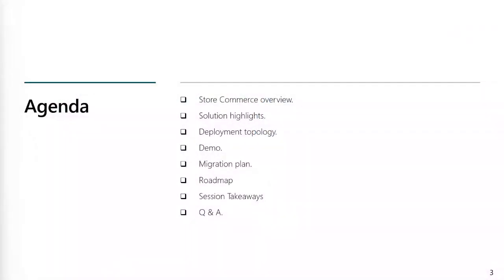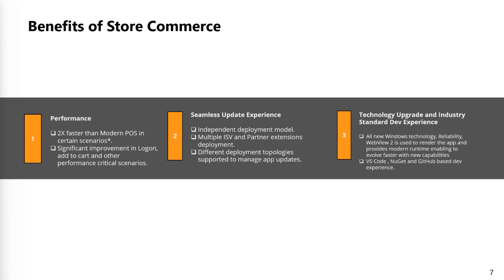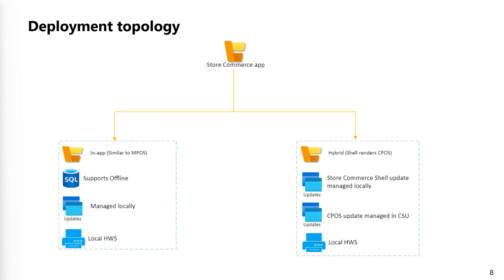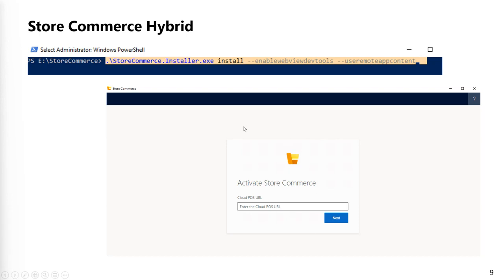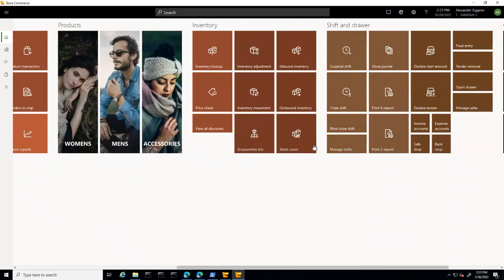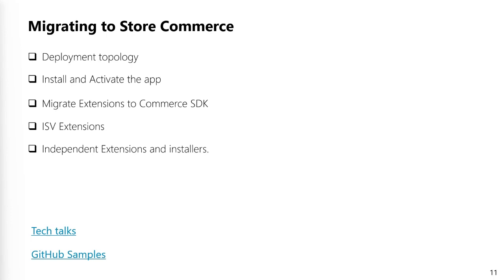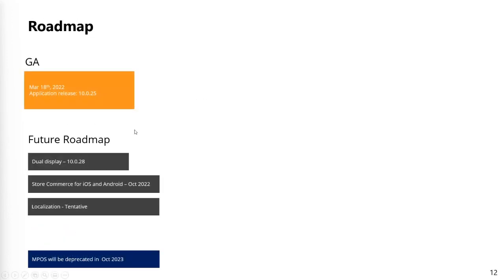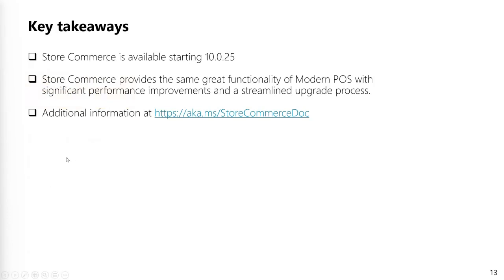D365 Commerce Modernize using Store Commerce CPOS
D365 Commerce
Dynamics365 CPOS
New Store Commerce app in Dynamics 365 Commerce is the next generation offering for physical stores. It unifies Modern Point of Sale (MPOS) and Cloud Point of Sale (CPOS) into a single application, provides deployment choices to retailers, helps improve performance, and offers superior application lifecycle management (ALM). At the same, it retains all the functionality of MPOS and CPOS, including extensibility.

In this session you learn about the new Store Commerce app, benefits, deployment topology and how to migrate your Modern POS or Cloud POS solution to the new Store Commerce app.